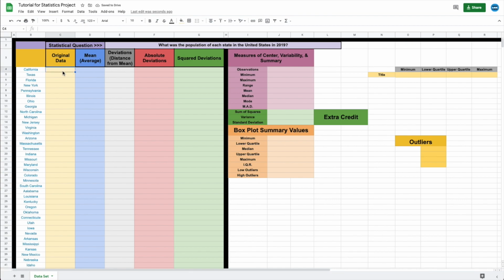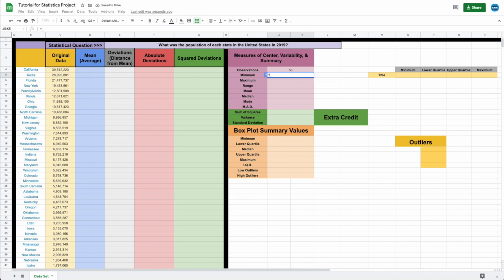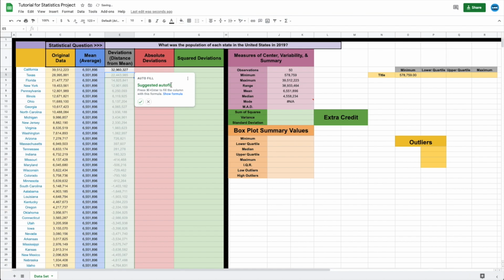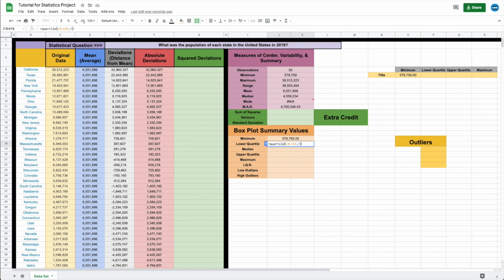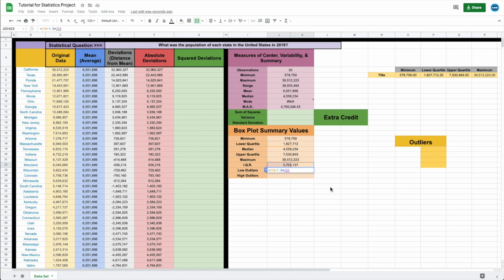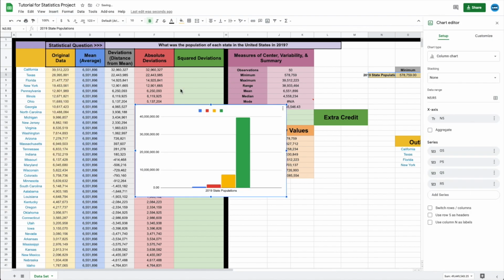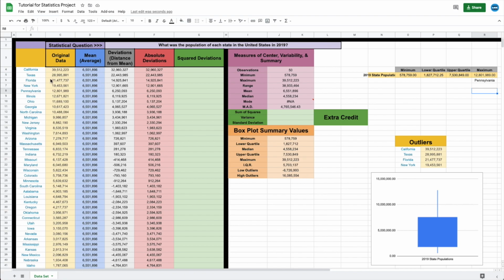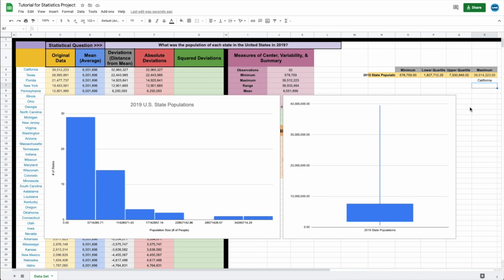Google Sheets: Statistics- Measures of Center, Measures of Variability, Box Plots, & Histograms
This is a tutorial for Basic Statistics for Measures of Center, Measures of Variability, Box Plots, & Histograms using Google Sheets.

~ Time Stamps ~

0:00 Introduction
0:38 Data Entry
3:10 # of Observations
4:13 Min, Max & Range
5:15 Mean (Average)
5:34 Median
5:42 Mode
5:56 M.A.D.
9:58 Box Plot Data (Min, Q1, Q2, Q3, Max, IQR
12:43 Box Plot Data (Outliers)
16:10 Creating a Box Plot
19:56 Creating a Histogram